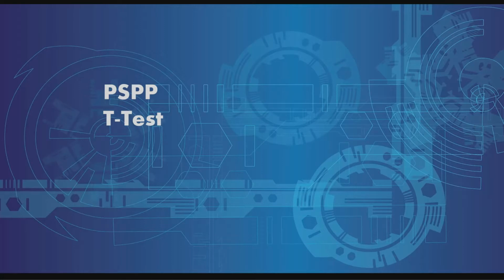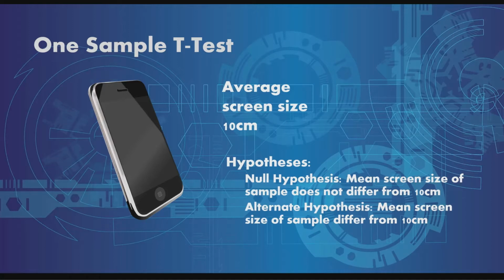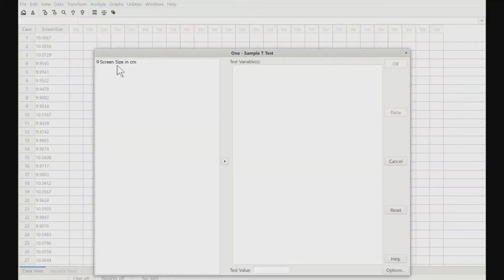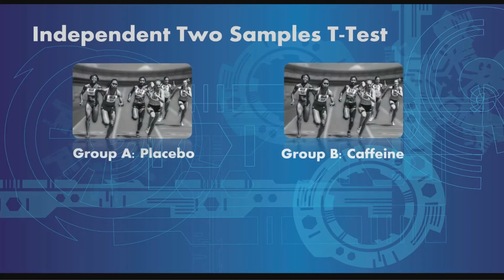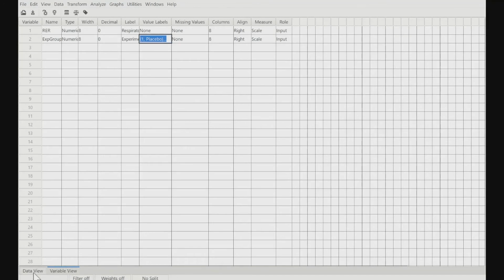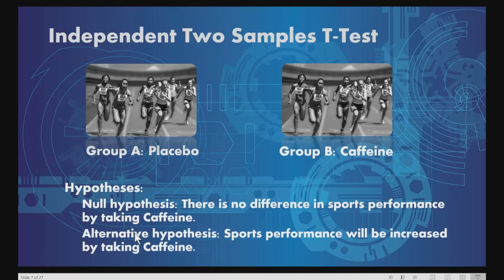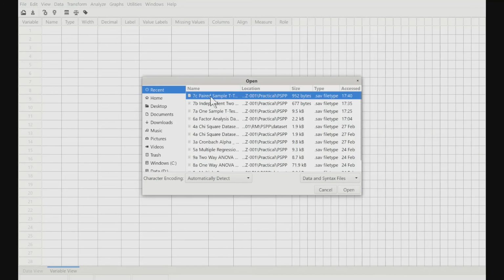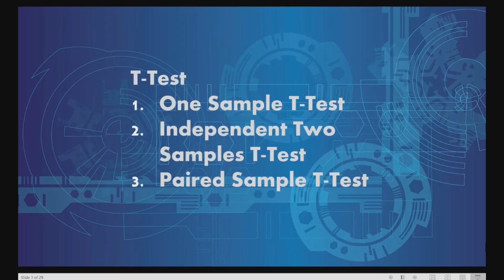PSPP T-Test in 8 minutes (One Sample T-Test, Independent Two Sample T-Test, Paired Sample T-Test)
Learn PSPP in 8 minutes for 3 different kinds of T-Test. Useful for beginners (researchers, students, postgraduates). More videos regarding PSPP in this series.